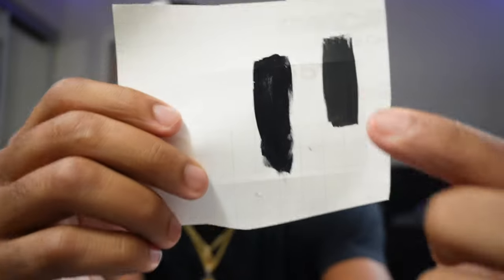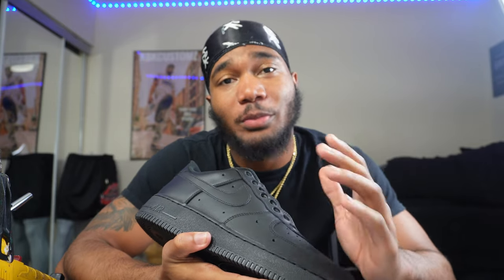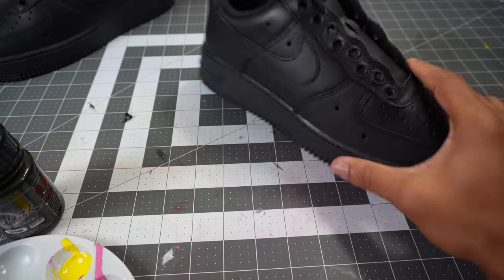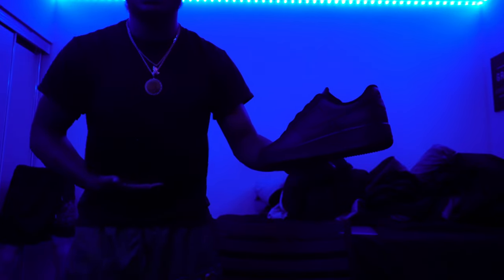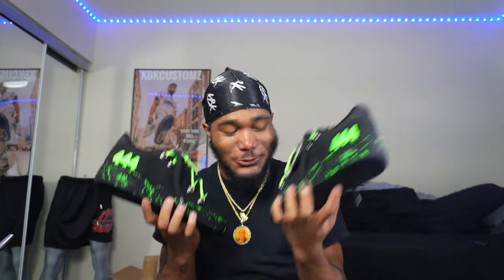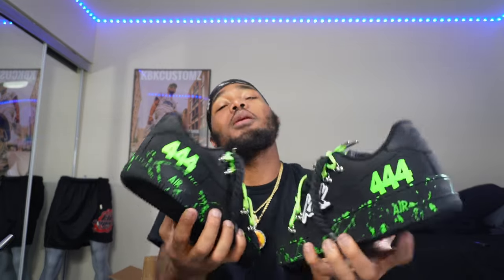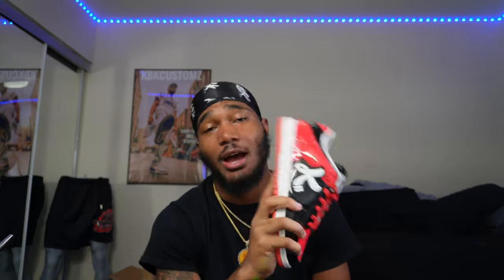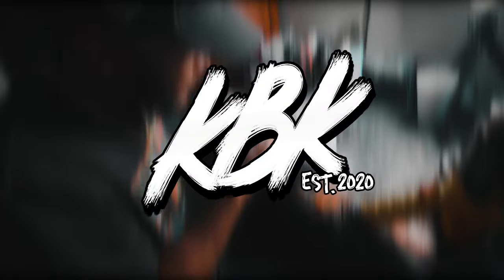I Painted The World's Darkest Shoe!! + GIVEAWAY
In today's YouTube video I used the darkest paint in the world to paint my AF1's. I enjoy painting and is always ready for trying anything new, so taking on this job was a lot of fun. It's crazy how this paint genuinely looks like a silhouette and does not reflect any light at all. Without a doubt, I'll try using this paint to paint other items.